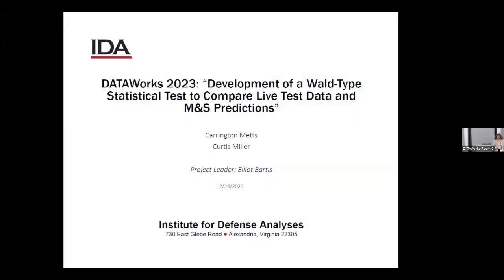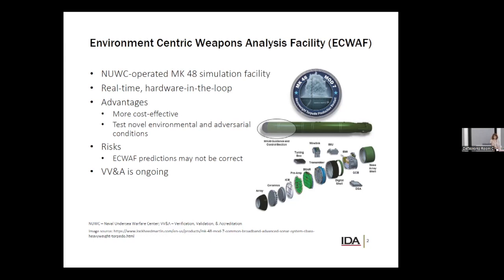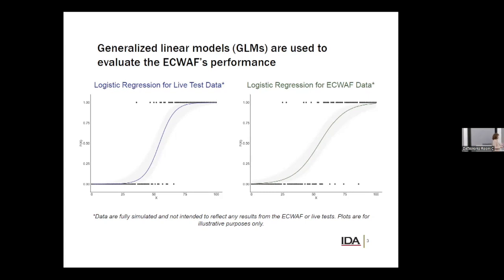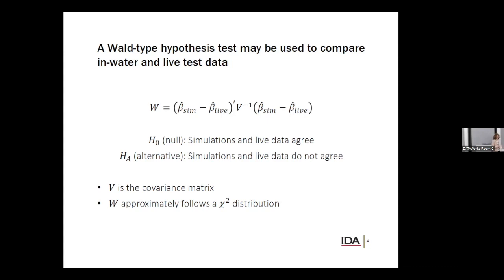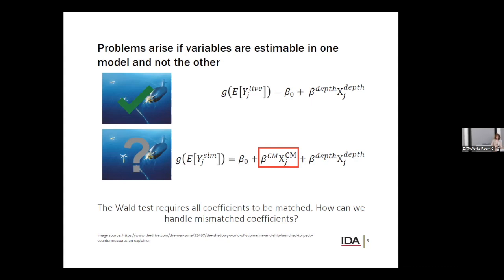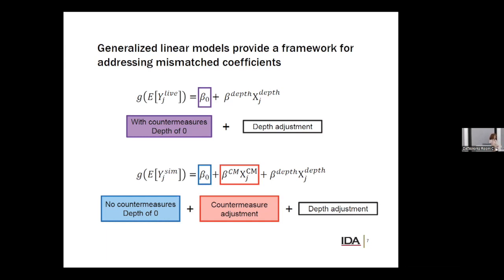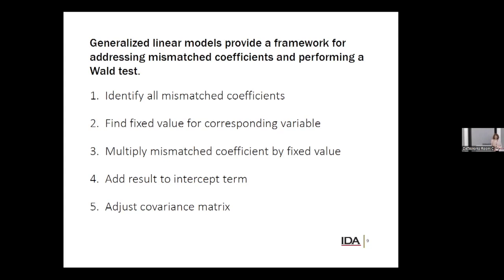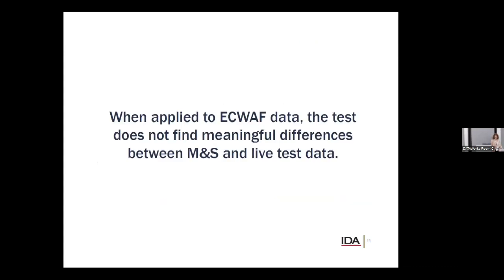Development of a Wald Type Statistical Test to Compare Live Test Data and M&S Predictions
Carrington Metts is a Data Science Fellow at IDA. She has a Masters of Science in Business Analytics from the College of William and Mary. Her work at IDA encompasses a wide range of topics, including wargaming, modeling and simulation, natural language processing, and statistical analyses.

This work describes the development of a statistical test created in support of ongoing verification, validation, and accreditation (VV&A) efforts for modeling and simulation (M&S) environments. The test decides between a null hypothesis of agreement between the simulation and reality, and an alternative hypothesis stating the simulation and reality do not agree. To do so, it generates a Wald-type statistic that compares the coefficients of two generalized linear models that are estimated on live test data and analogous simulated data, then determines whether any of the coefficient pairs are statistically different. The test was applied to two logistic regression models that were estimated from live torpedo test data and simulated data from the Naval Undersea Warfare Center’s (NUWC) Environment Centric Weapons Analysis Facility (ECWAF). The test did not show any significant differences between the live and simulated tests for the scenarios modeled by the ECWAF. While more work is needed to fully validate the ECWAF’s performance, this finding suggests that the facility is adequately modeling the various target characteristics and environmental factors that affect in-water torpedo performance. The primary advantage of this test is that it is capable of handling cases where one or more variables are estimable in one model but missing or inestimable from the other. While it is possible to simply create the linear models on the common set of variables, this results in the omission of potentially useful test data. Instead, this approach identifies the mismatched coefficients and combines them with the model’s intercept term, thus allowing the user to consider models that are created on the entire set of available data. Furthermore, the test was developed in a generalized manner without any references to a specific dataset or system. Therefore, other researchers who are conducting VV&A processes on other operational systems may benefit from using this test for their own purposes.